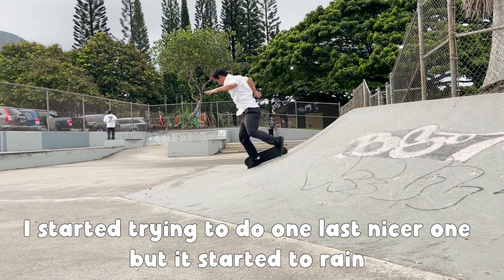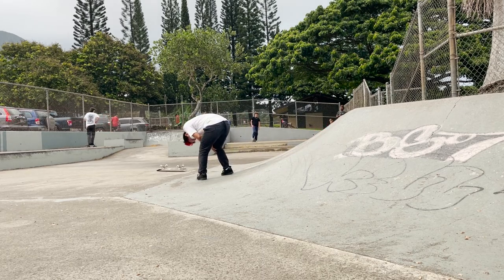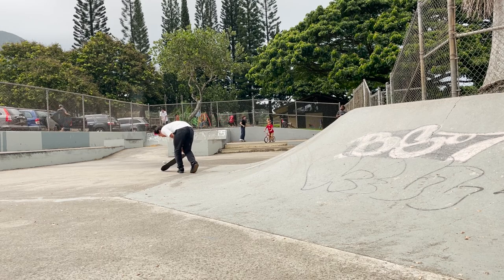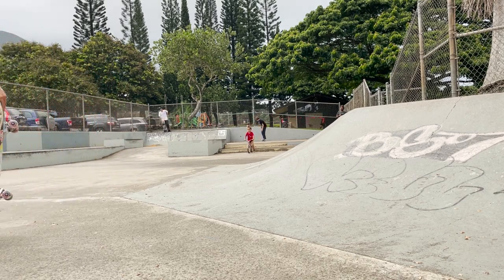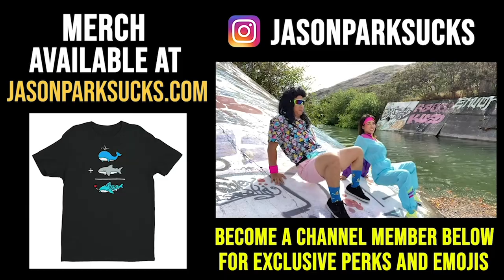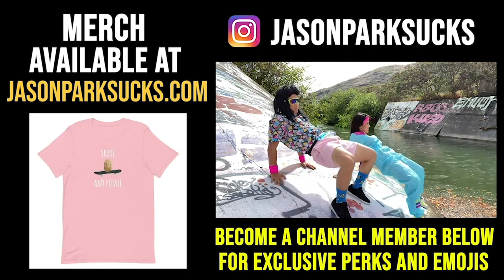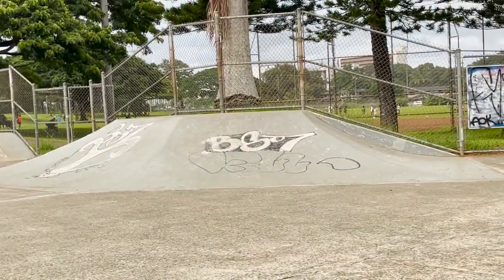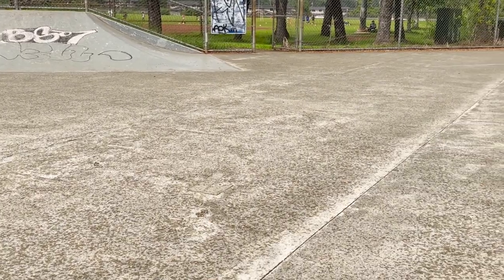GAZELLE CANCEL FLIP | Never Been Done Ep4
Today I battle a new trick over the hip - gazelle cancel flip!  I also try another new trick, 540 pop shuvit blunt finger flip out.

Become a channel member below for exclusive perks and emojis!